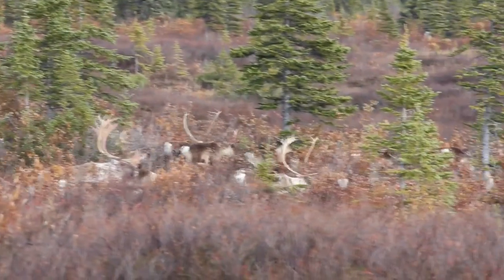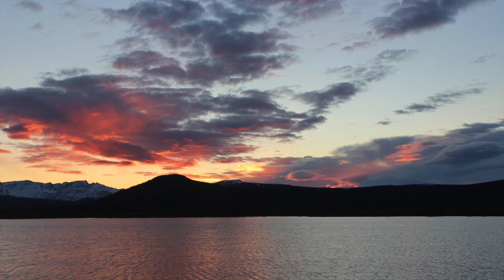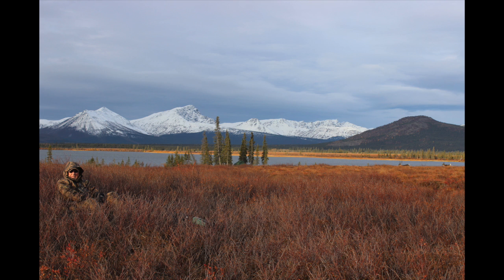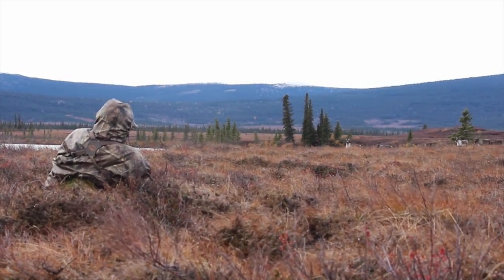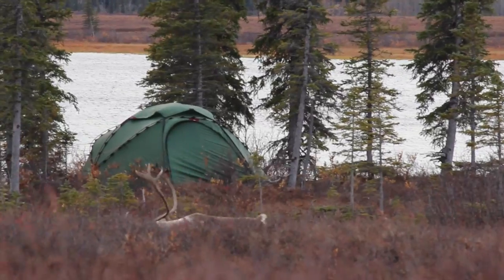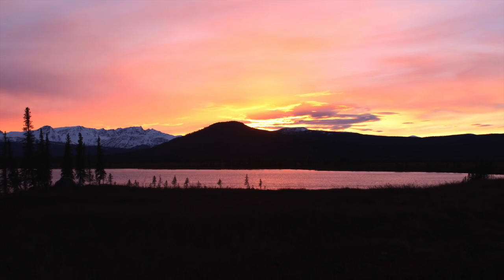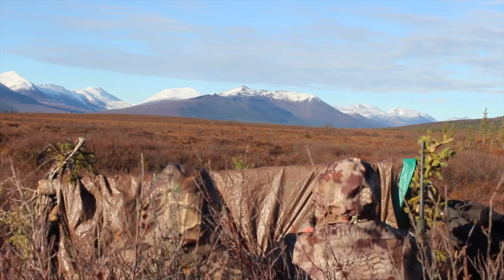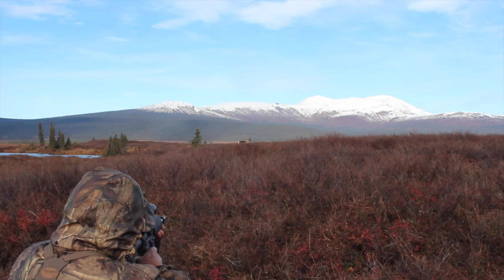Moose, Caribou and Grizzly hunt part 2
This section has Dad's caribou